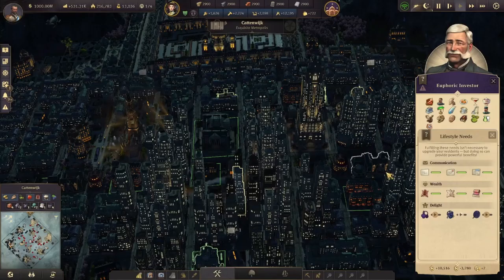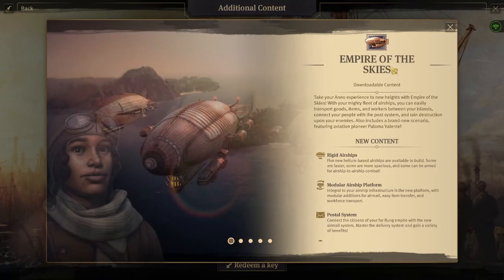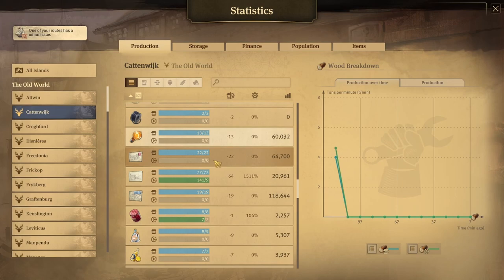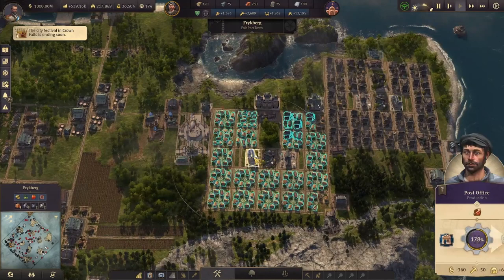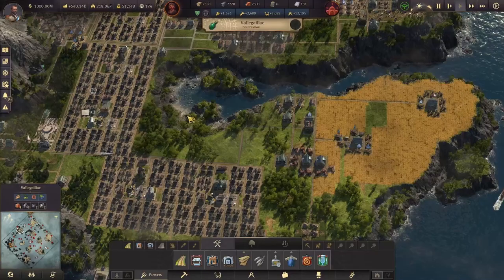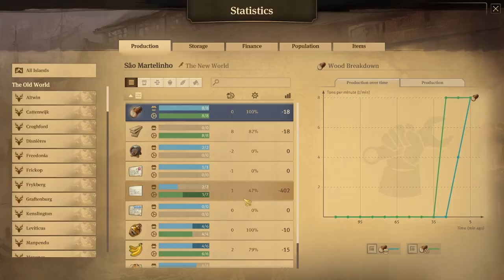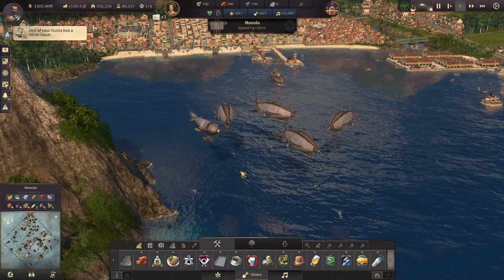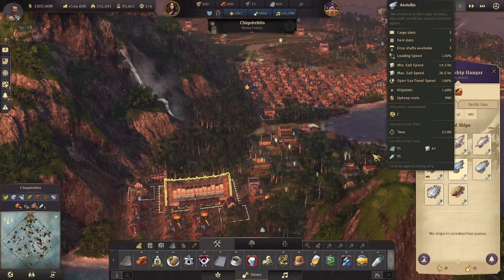AIRMAIL AND AIRSHIPS | Anno 1800 Tips and Tricks Episode - 6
Sixth episode of our Anno 1800 Tips and Tricks series!

00:00 Intro
00:20 What is Airmail
01:12 Empire of the Skies DLC
02:23 Regional Mail / How to set up routes
06:49 Overseas Mail
07:46 Setting up a route
09:42 Airships
11:32 Airship Problems
13:13 Conclusion

All DLC's activated